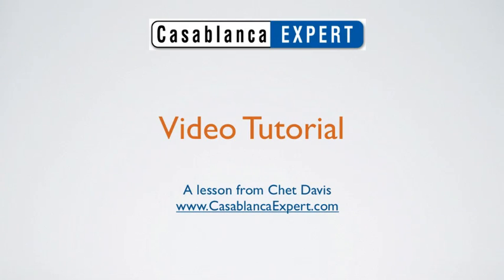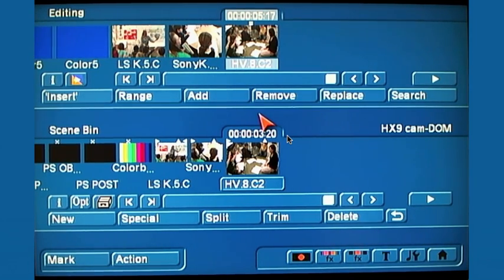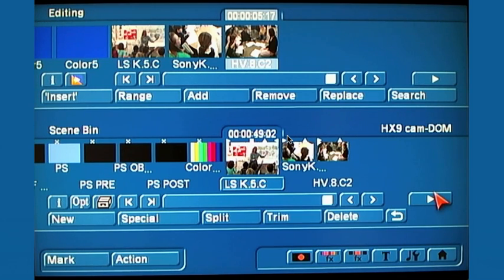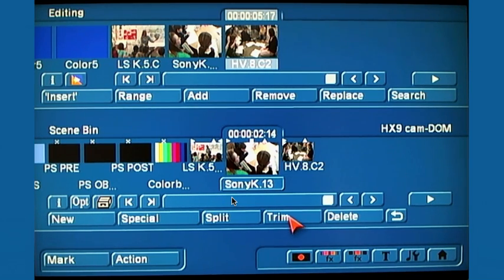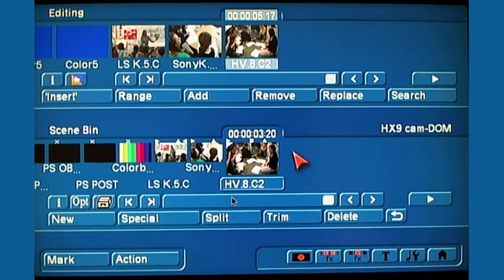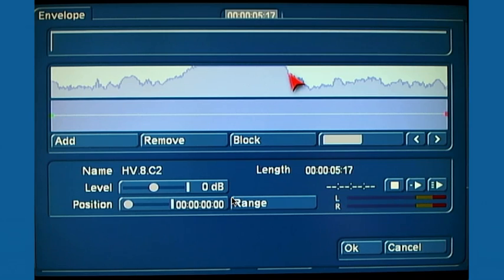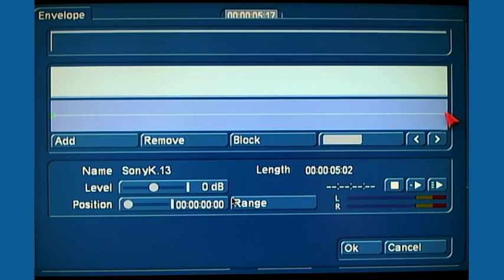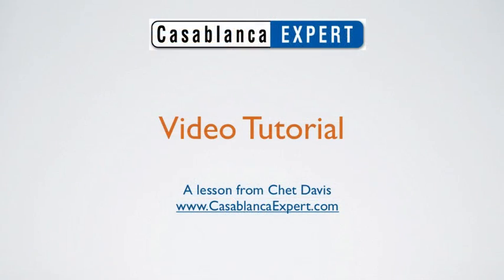Casablanca Expert Video Tutorial: Using Visual Feedback to Diagnose Audio Issues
"A recent post on the Casablanca Forum got me thinking how I will often use the visual representation available in our Casablanca editors to diagnose potential audio problems.  In the following short video tutorial I demonstrate these quick techniques that may help you also."  Chet Davis - Casablanca Expert.

If you're not already a website member consider joining today to have access to this 62-minute streaming video lesson and the other 740 pages of tips, tutorials & articles to help you get the most from your Casablanca video editor